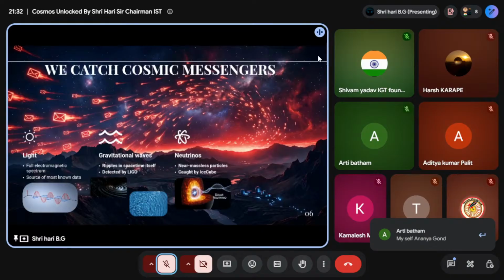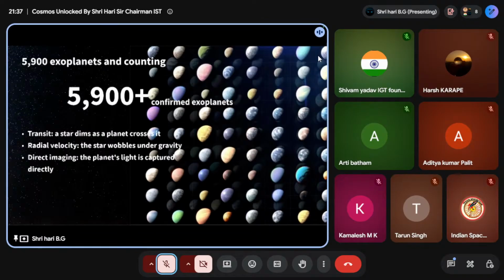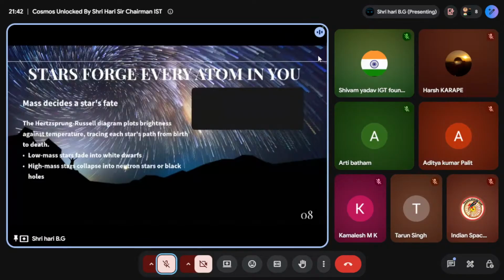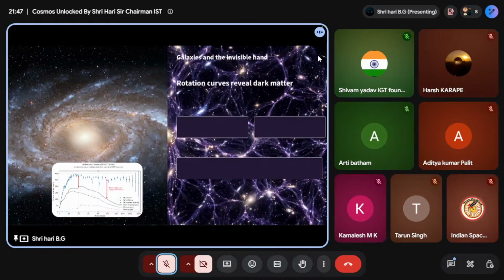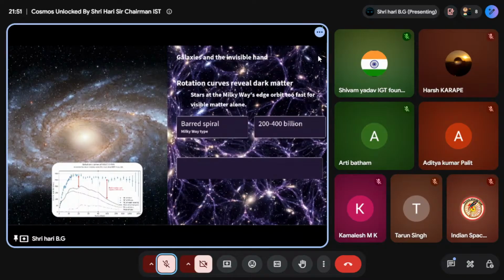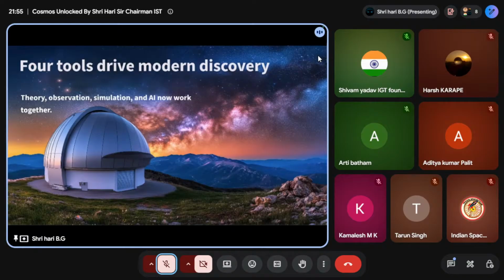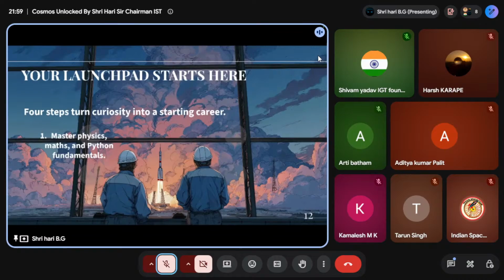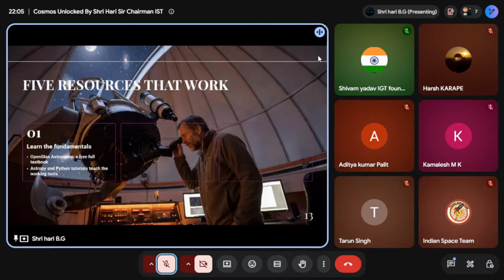Cosmos Unlocked | Indian Space Team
Join Indian Space Team for a power-packed 60-minute journey into Astronomy and Astrophysics with Shri Hari, Chairman & Head-IST